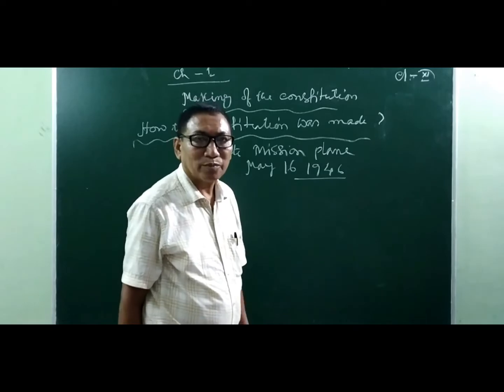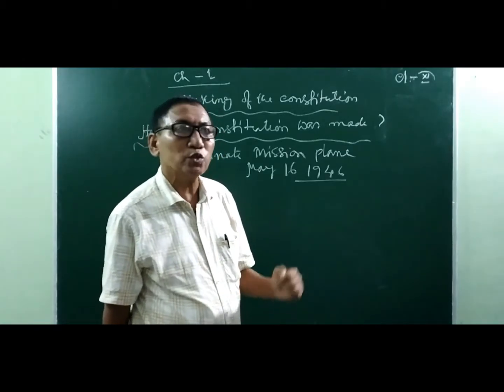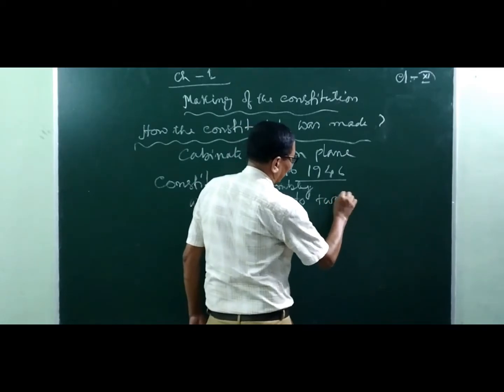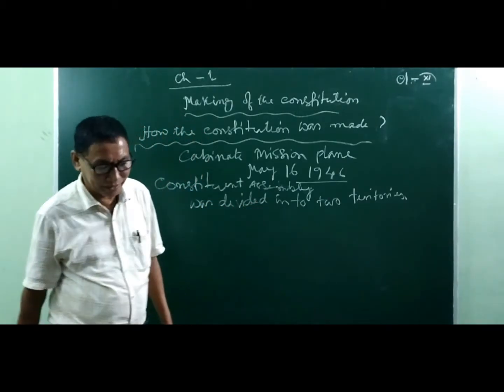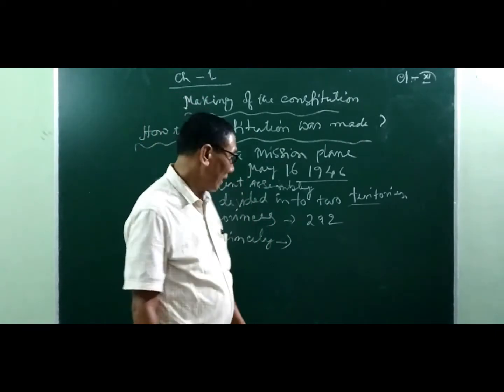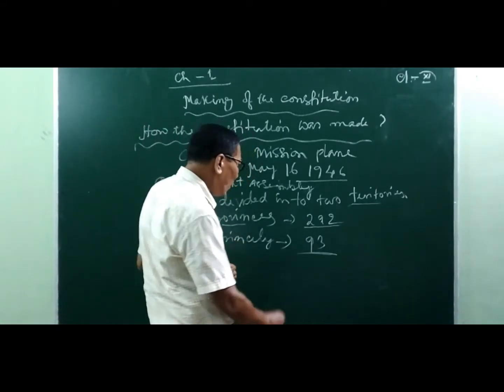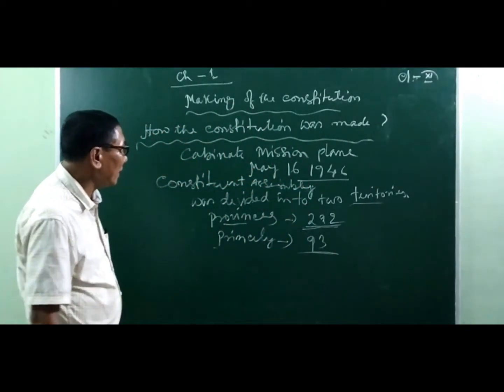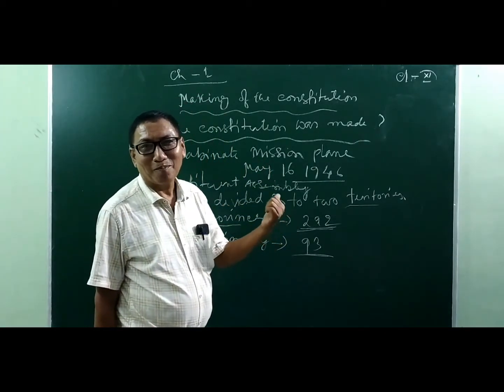CLASS 11 | POLITICAL SCIENCE | MAKING OF CONSTITUTION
SIR JOSHOBANTA SINGHA